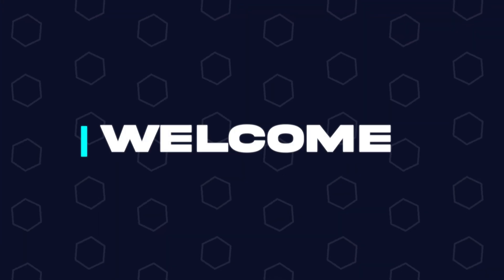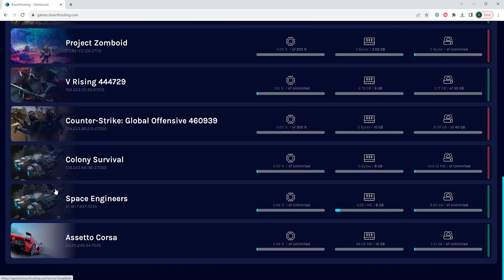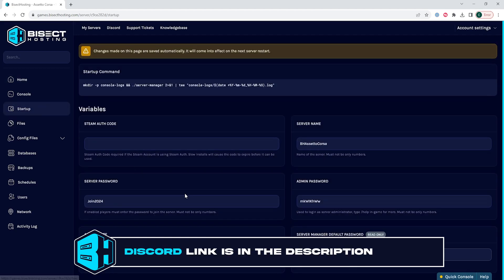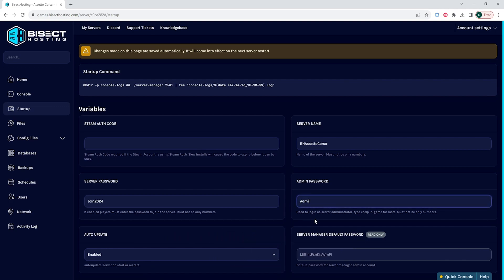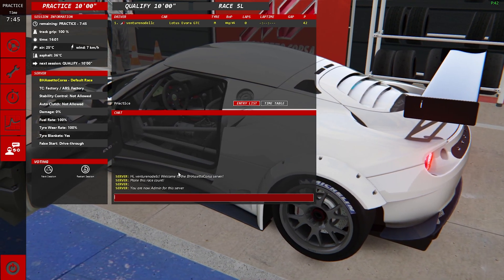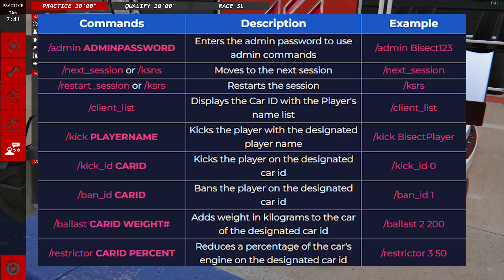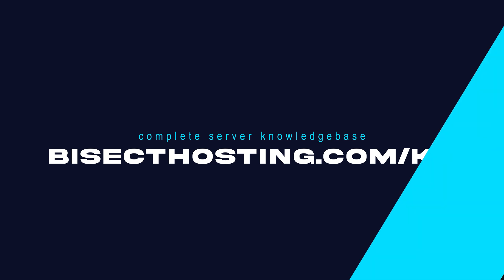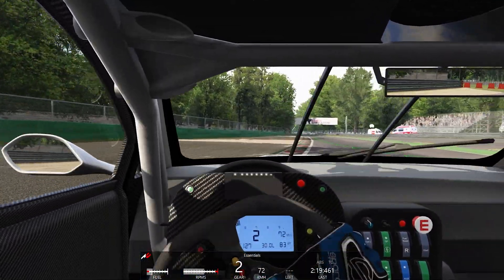How to Give Admin Permission on an Assetto Corsa Server!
Learn How to Give Admin Permission on an Assetto Corsa Server!

Admins for Assetto Corsa server have lots of controls at their disposal. Giving admin permission to a player allows more control of how the server is run while within the server itself.

TIMESTAMPS:

0:00 Intro
0:15 Admin Password
0:42 Logging in as Admin
0:57 Admin Commands
1:06 Outro